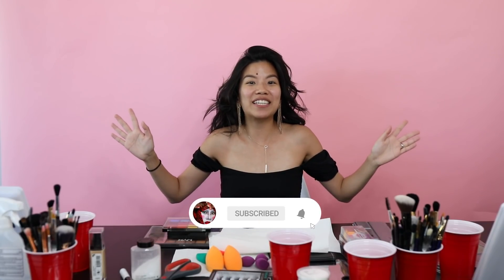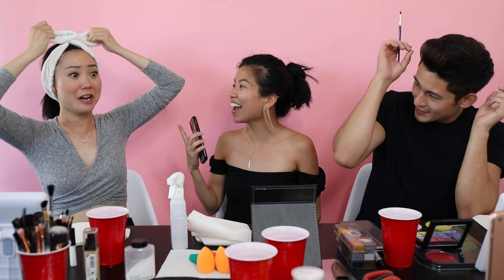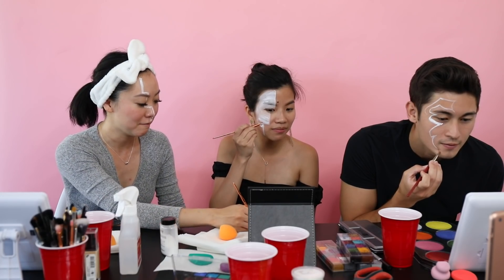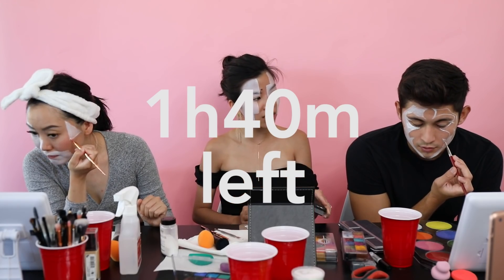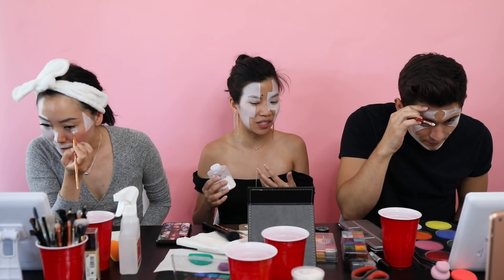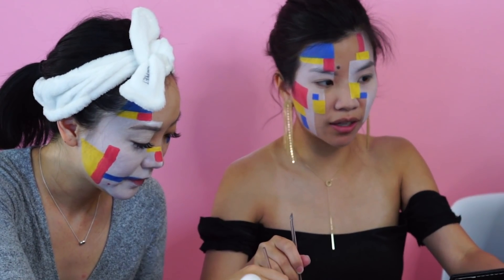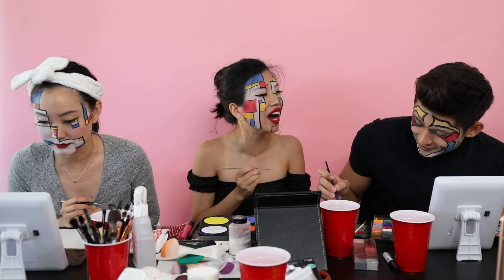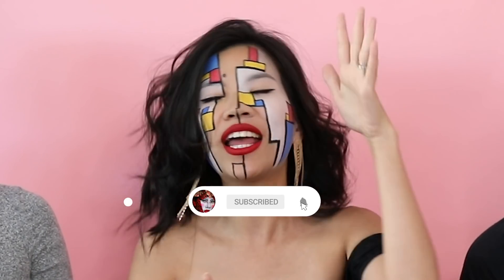Crazy Avant-Garde Makeup Challenge ft. TikTokkers Jeenie Weenie and Ian Boggs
I challenged Jeenie Weenie and Ian Boggs from TikTok to create their very own version of my avant garde makeup today. I've given them a Cindy Chen Designs style photoshoot and the photos will be available on my Instagram! Which one did you like most?